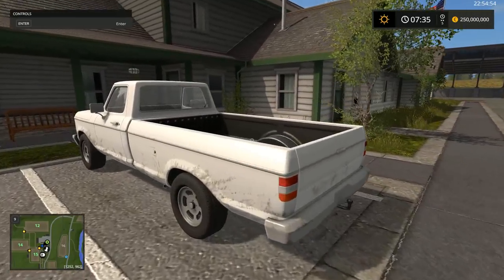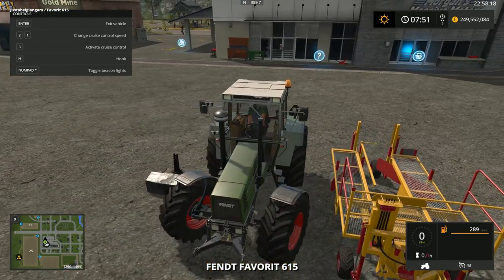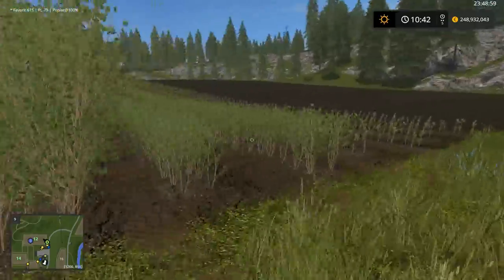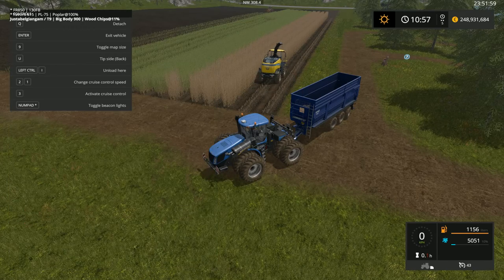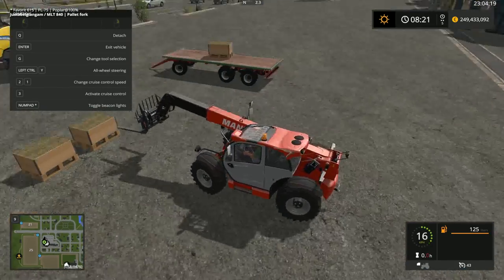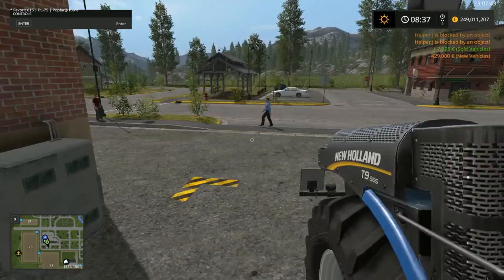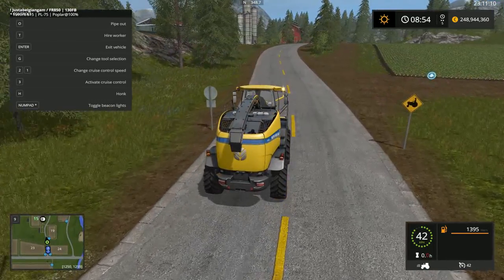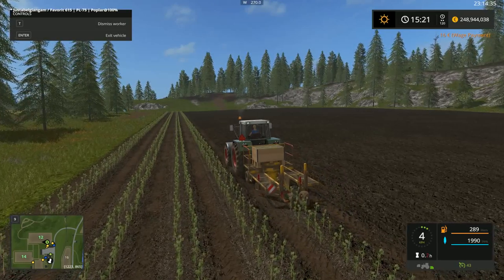Farming Simulator 2017 Special, How To Grow And Harvest Poplars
in this video i will exlain how to grow and harvest poplars for farming simulator 2017.

This game has been designed by Giants software.

To order Farming Simulator 17 directly from GIANTS Software,

Justabelgiangamer

How To Change Your Youtube Channel URL - 2016 (Easy and Fast)"